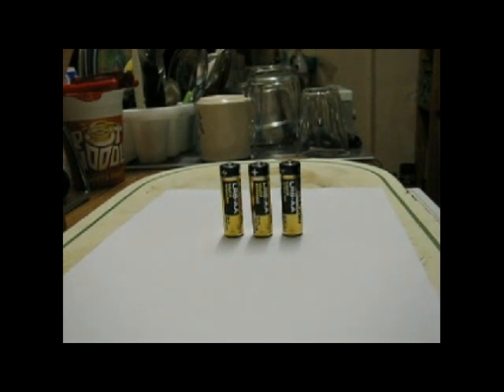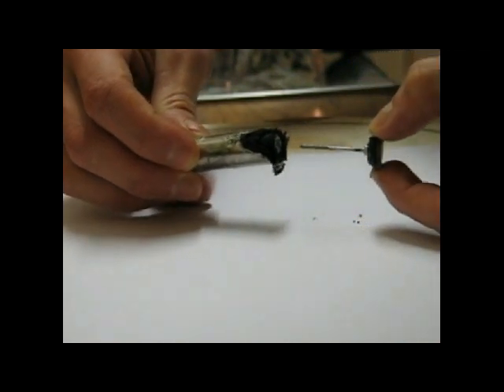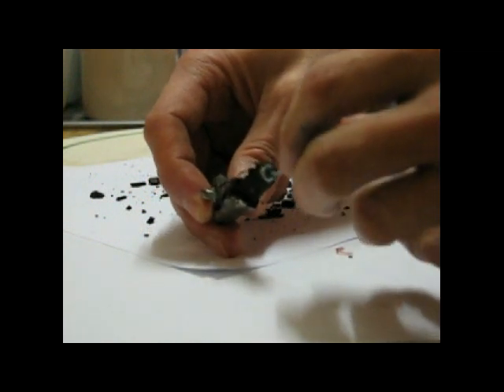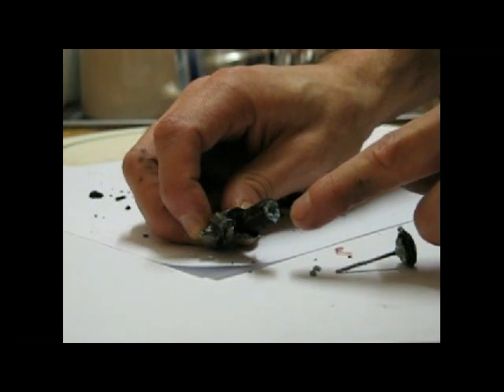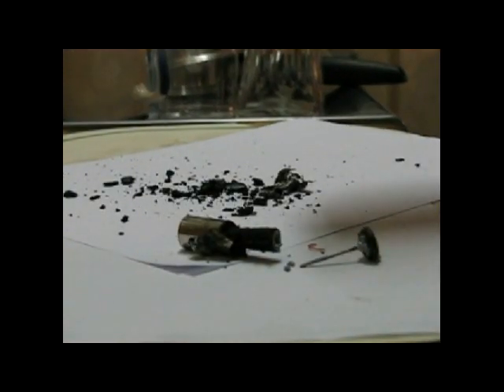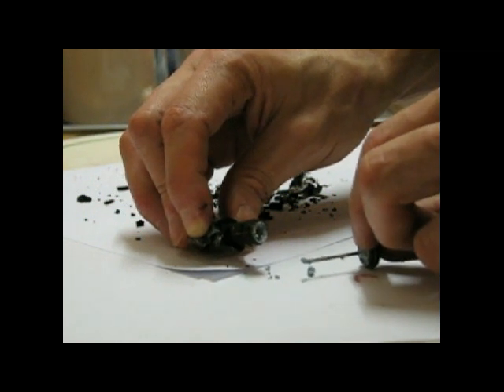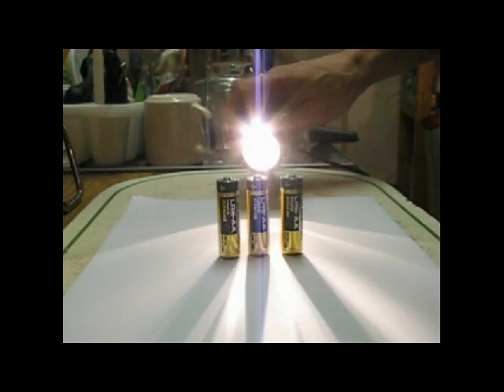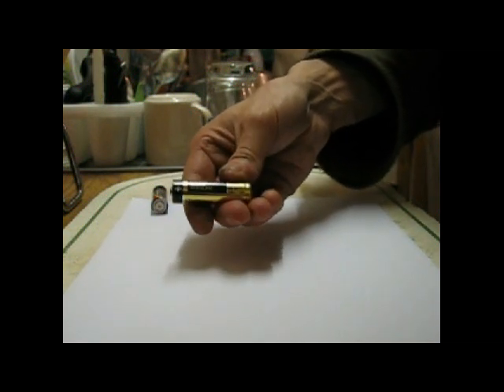Recharge Your Alkaline Batteries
This video is for anyone who is interested in alkaline batteries; how they work, why they leak and how to recharge them safely. Keep in mind a battery is only as good as it's manufacturer. The extent to which you can recharge alkaline batteries depends on the integrity of the battery being charged.

This is the same video as the original "Recharge Your Batteries" with different background music.

// LINKS

// SOCIAL